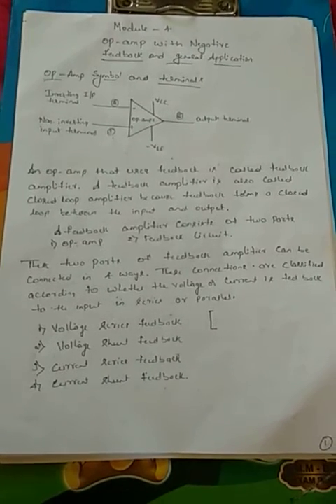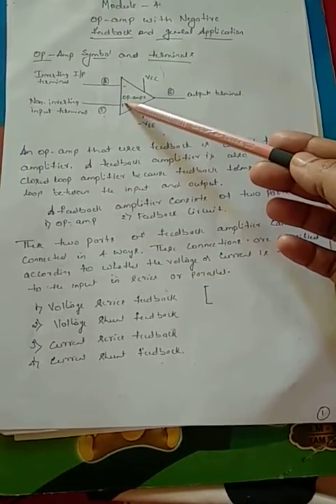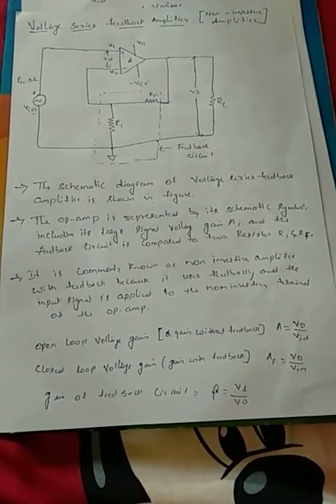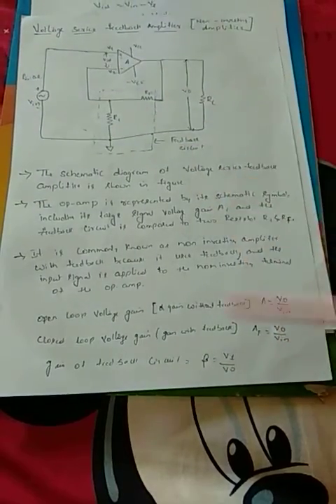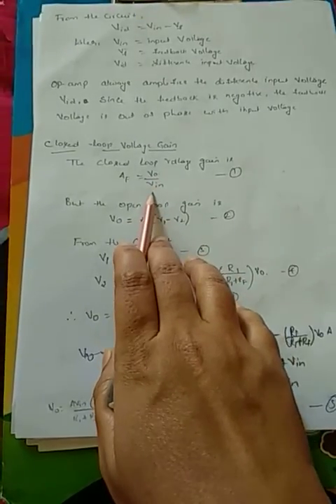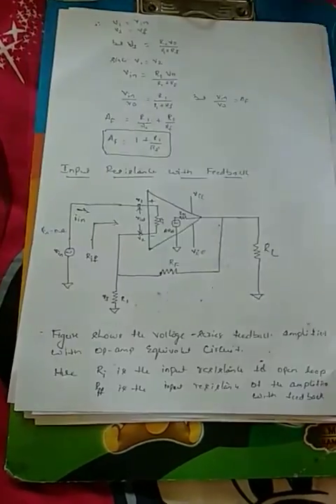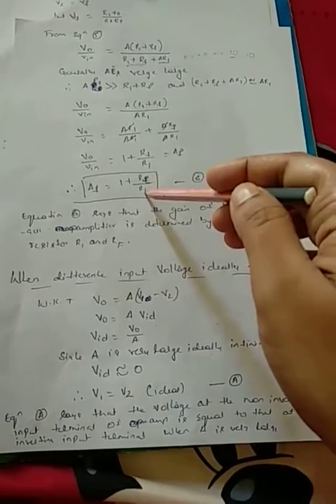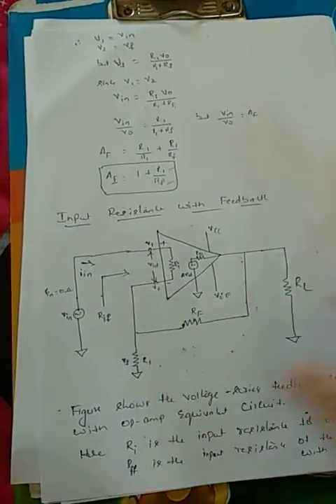Non inverting amplifer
Derivation of gain